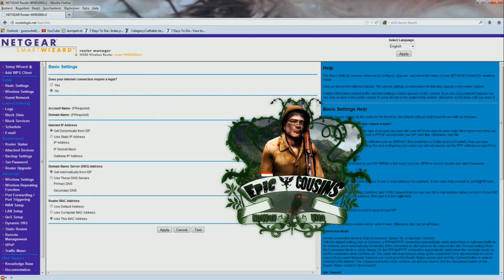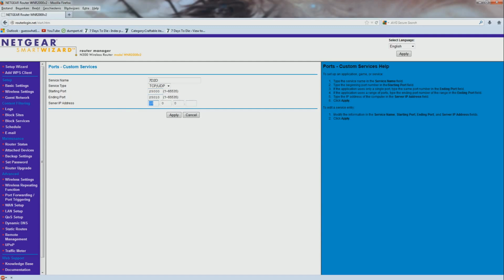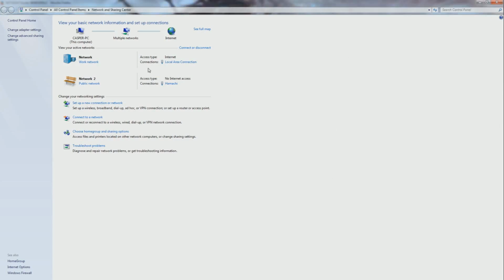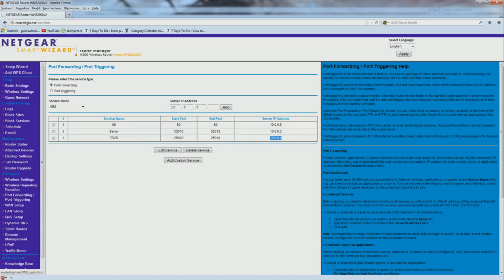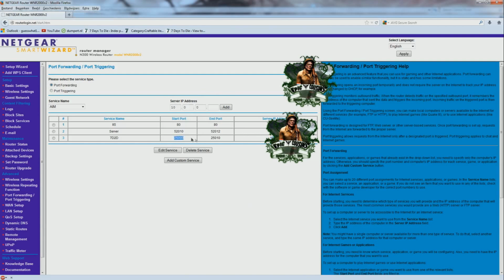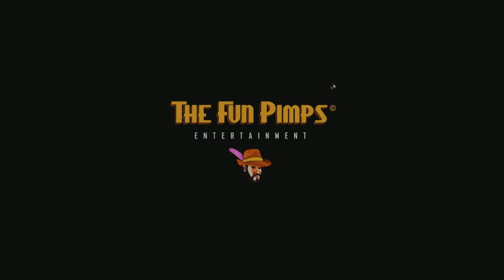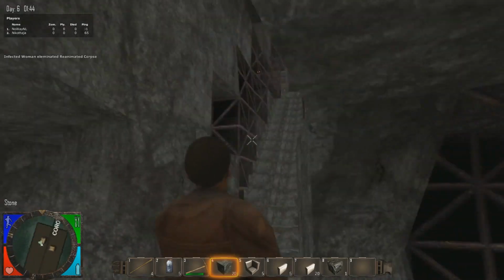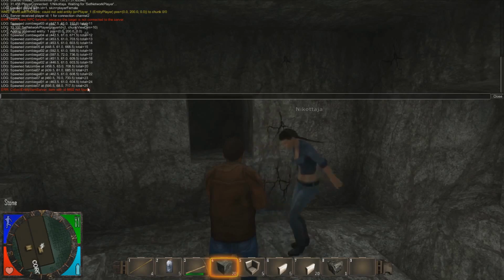[Tutorial] 7 Days to die - How to setup a private server Incl Port Forwarding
Hello everyone,

Here is a small tutorial how to setup a 7 days to die private server without any other software.

1. Open port 25000 untill 25010 on your router and firewall(s)
2. and give this IP to your friends
3. Start up the game and enjoy